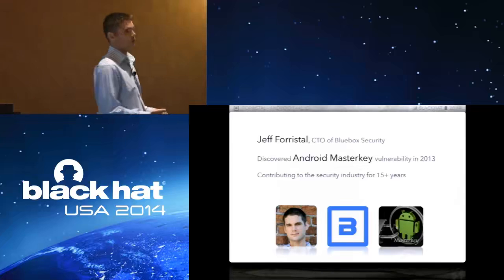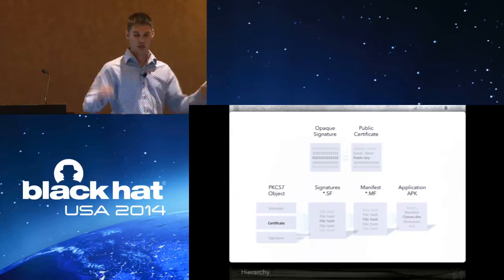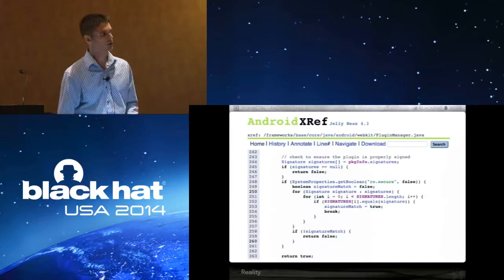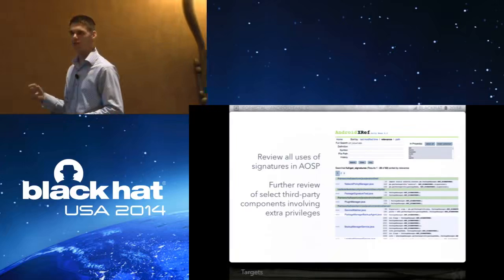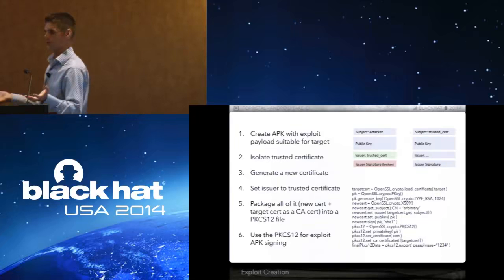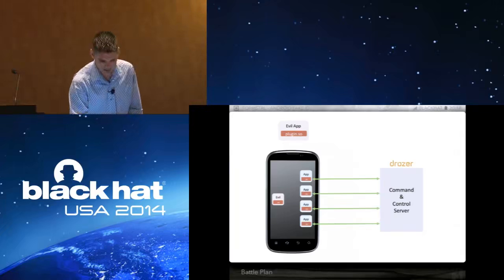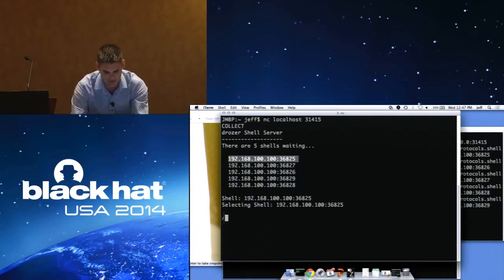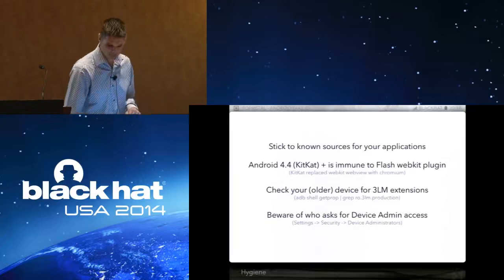Android FakeID Vulnerability Walkthrough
The team that discovered the Android MasterKey vulnerability in 2013 is here to present another new Android vulnerability with widespread impact: a flaw in Android application handling, allowing malicious applications to escape the normal application sandbox and get special security privileges without any user notification. This can lead to a malicious application having the ability to steal user data, recover passwords and secrets, or in certain cases, compromise the whole Android device. The vulnerability is embedded in all shipped Android devices since January 2010 (Android Eclair 2.1).

This presentation aims to: walk through the technical root cause of this responsibly disclosed vulnerability (Google bug 13678484), explain why it's a problem, show how an attacker would create an exploit for it, and finally demonstrate the exploit against a live device. The presentation will also coincide with the release of a free security scanning tool to help end-users scan for risk of this vulnerability on their end devices.

PRESENTED BY
Jeff Forristal